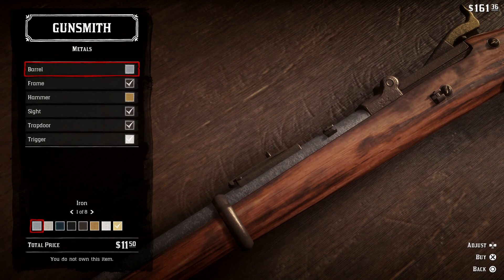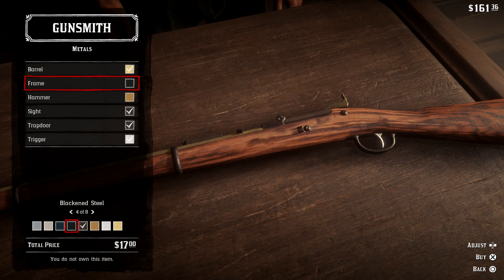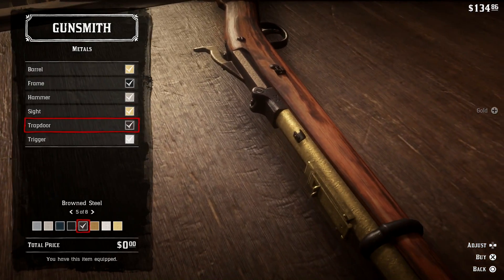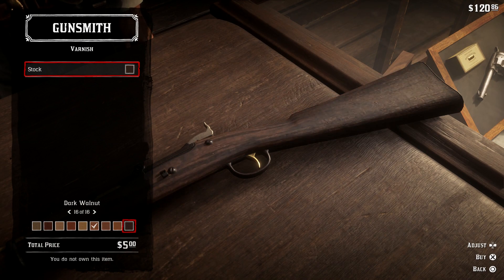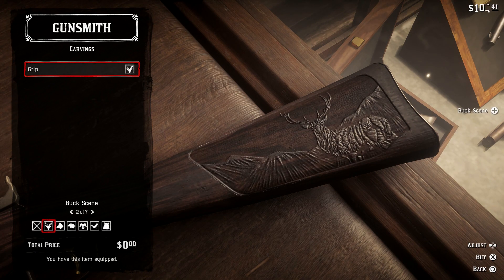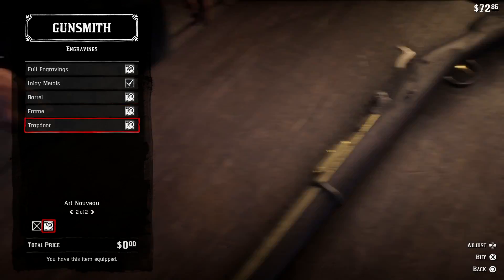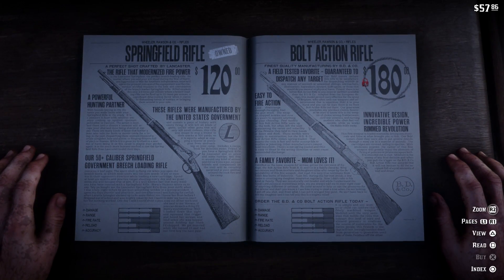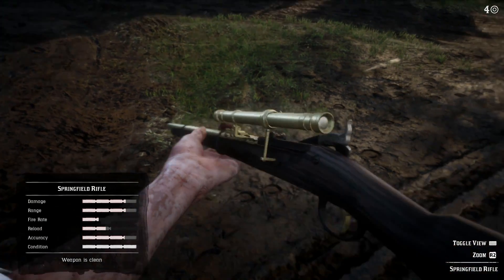Custom Weapons - Red Dead Redemption 2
This will show you some of the things you can do in the gun shops in Red Dead Redemption 2